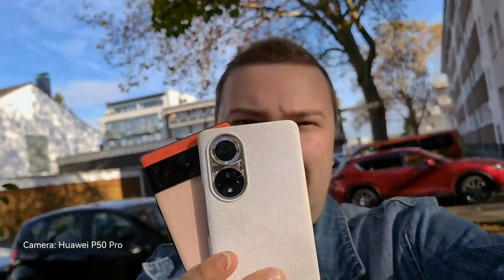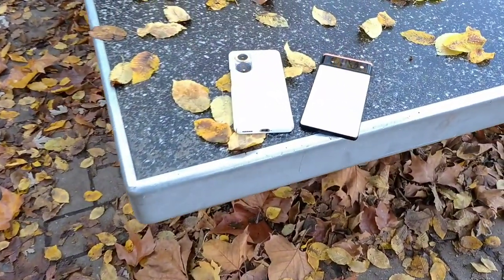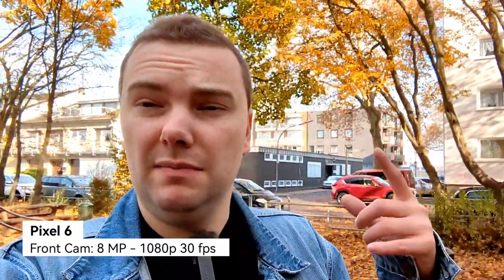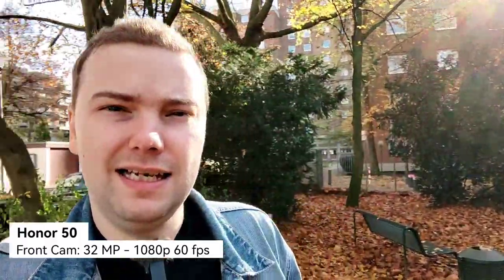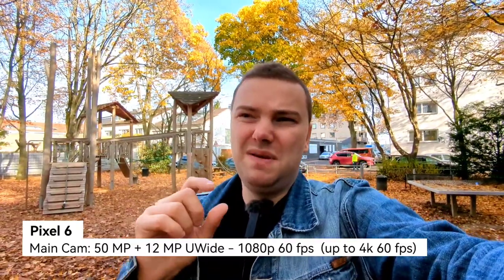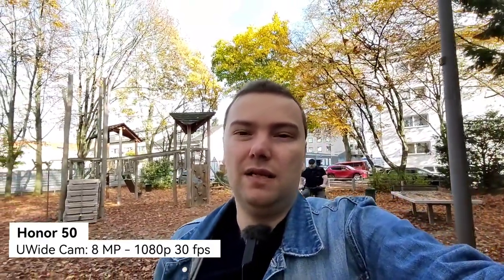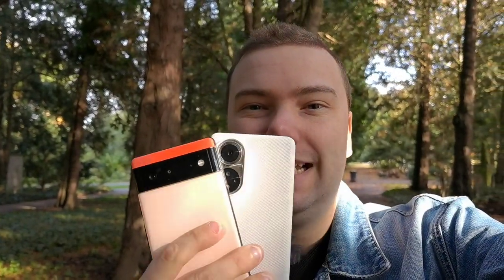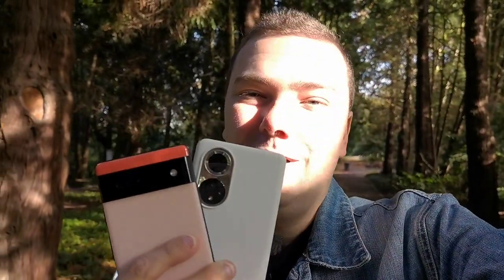Honor 50 vs Pixel 6 - Camera Comparison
My camera comparison between the Honor 50 and Pixel 6.
Is the Honor 50 better!? Does the Pixel 6 crush the Honor 50?
Let's see.

What do you think? Who is better in ultrawide, wide and zoom?